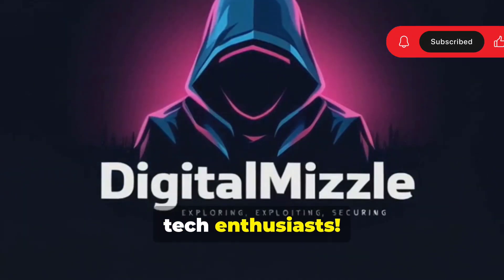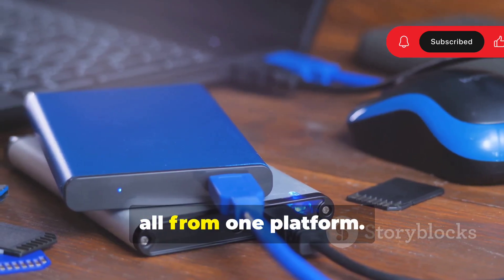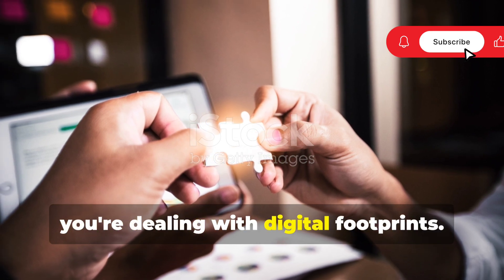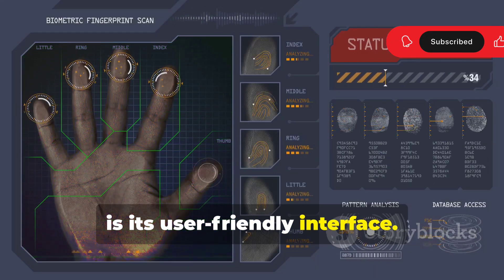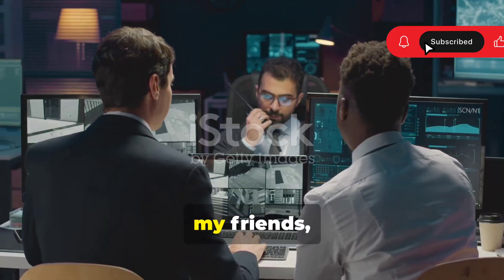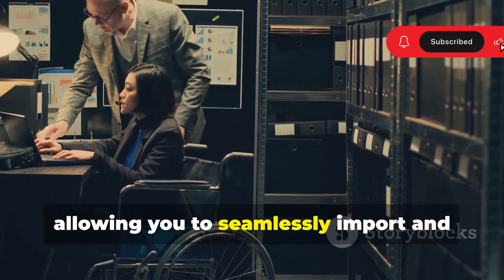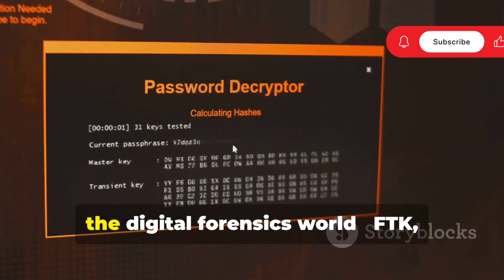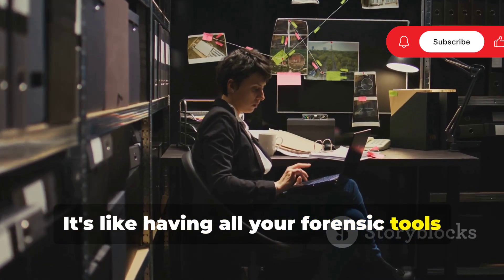Top 5 Cyber Forensic Tools of 2025 : A Deep Dive ! Educational Purpose Only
Explore the cutting-edge world of cyber forensics in our latest video, "Top 5 Cyber Forensic Tools of 2025: A Deep Dive!" Discover the most advanced tools that are revolutionizing digital investigations and enhancing security measures. We’ll provide in-depth explanations of each tool, showcasing their unique features and functionalities. Watch as we demonstrate effective usage techniques to familiarize you with these essential resources in cyber crime detection. Whether you're a tech enthusiast, a budding forensic investigator, or an IT professional, this educational video is packed with valuable insights.